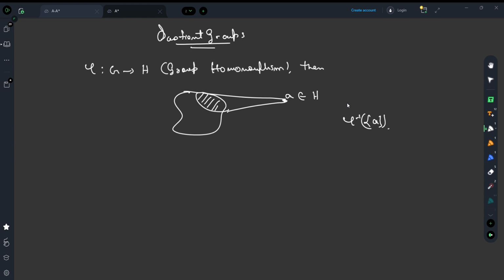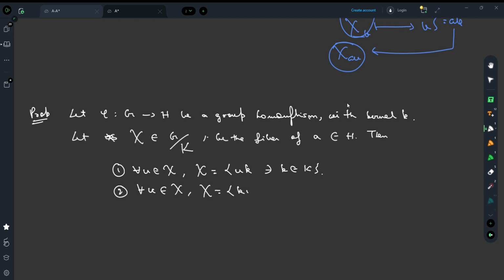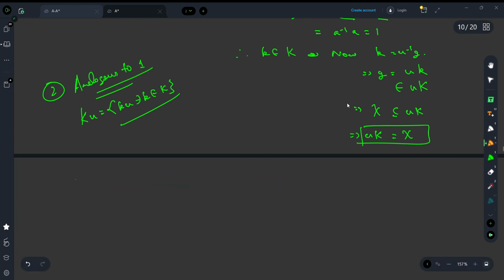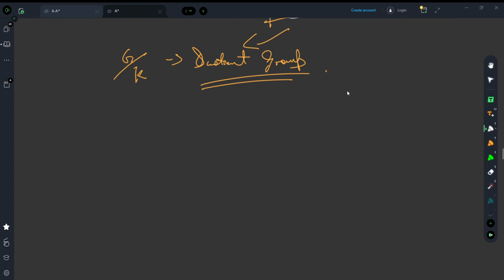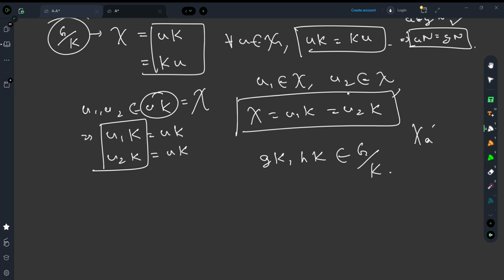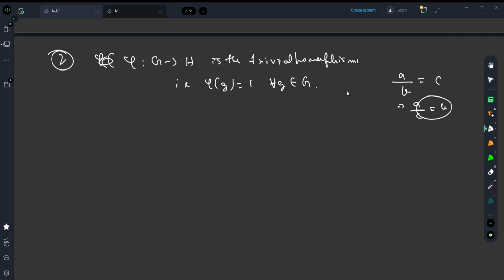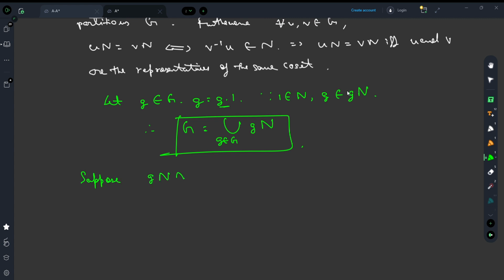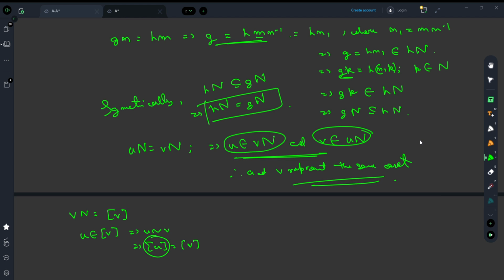QUOTIENT GROUPS-2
we continue our discussion on quotient groups, generalizing the fact to arbitrary subgroups